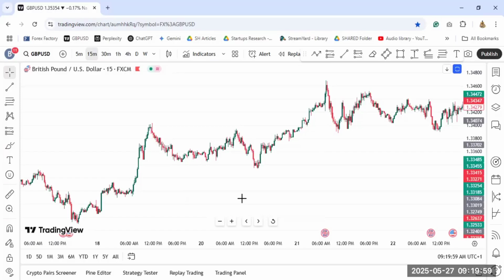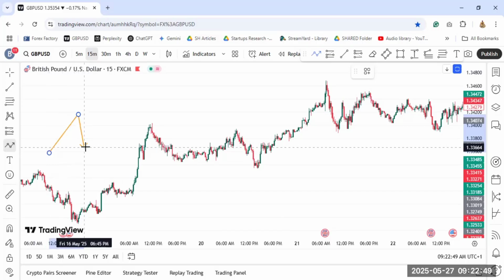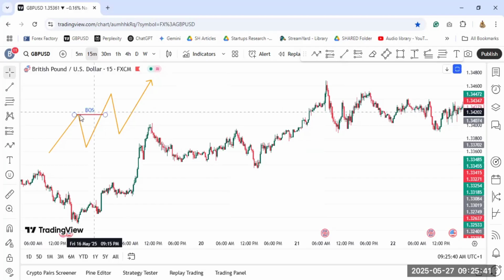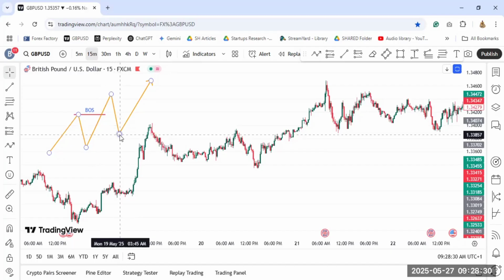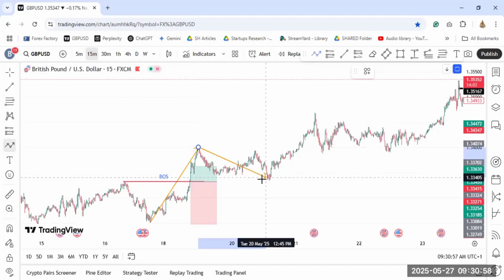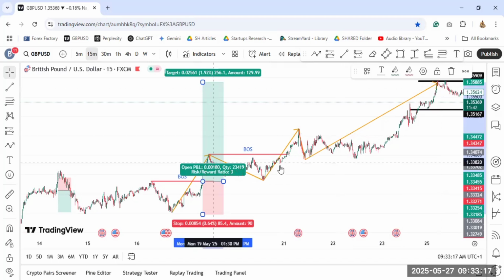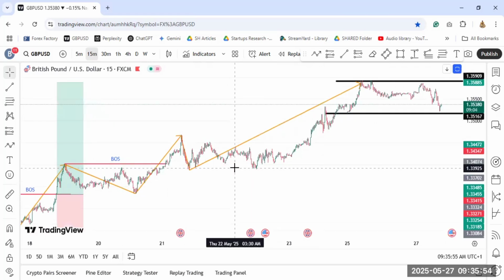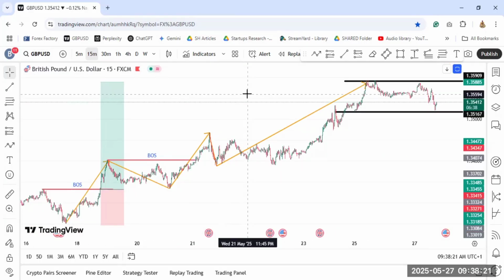What is Break of Structure (BOS) in Trading? {Trend Continuation Strategy} in Forex Trading